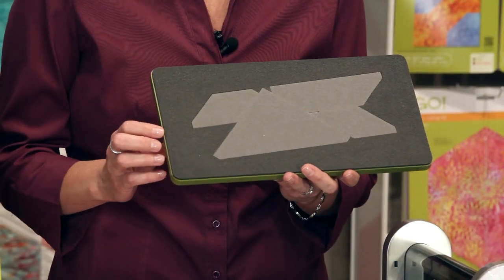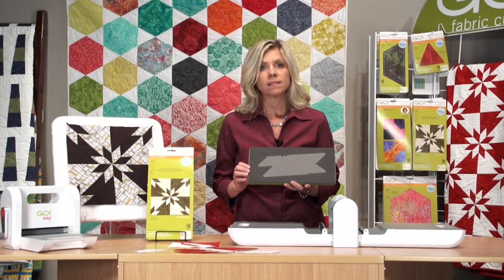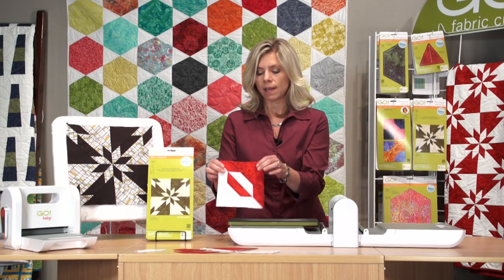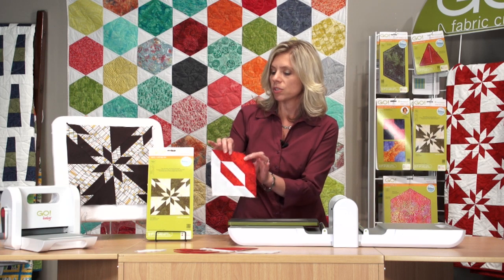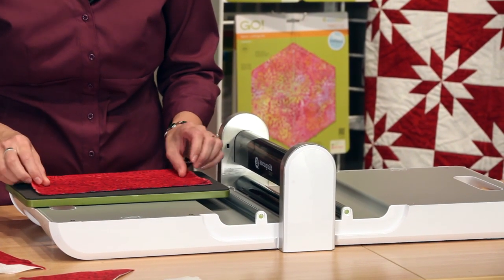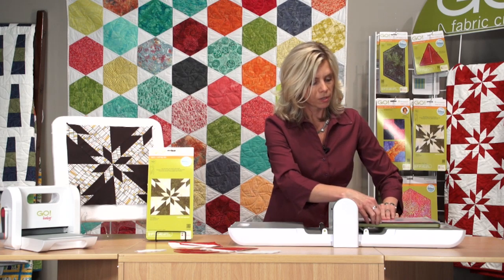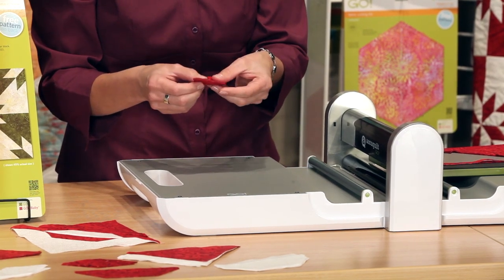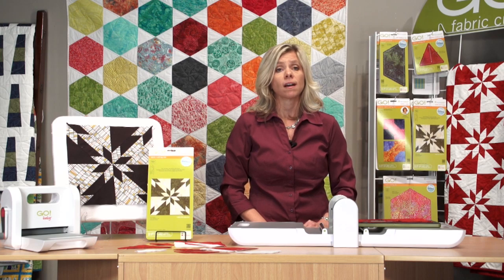AccuQuilt GO! Fabric Die Cutting: Hunter Star-6" Finished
Note:  There's an 'oops' on the video!  The red and white sample block accidentally shows the fabric flip-flopped.
One die board, one classic quilt block! Combine 4 blocks to create 12" finished Hunter Star block. Designed to create one complete 12" block in two passes. Cut four layers of one fabric color, then reload and cut four layers of second fabric color.